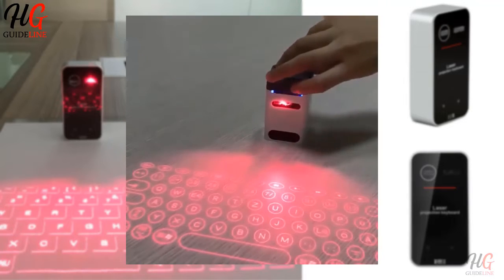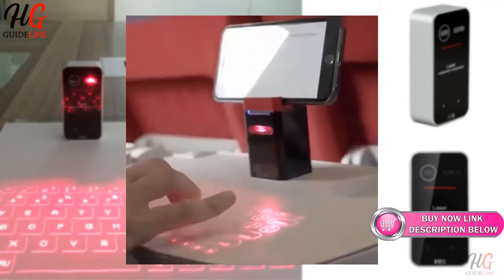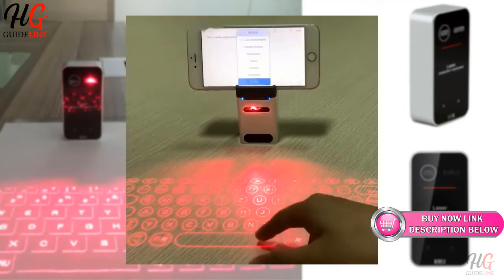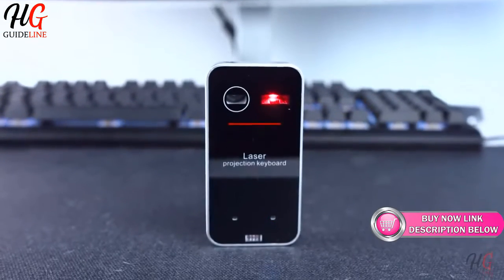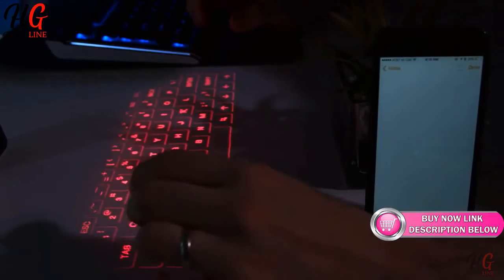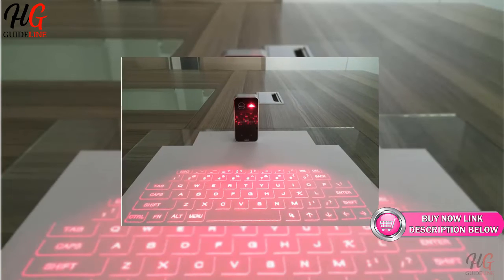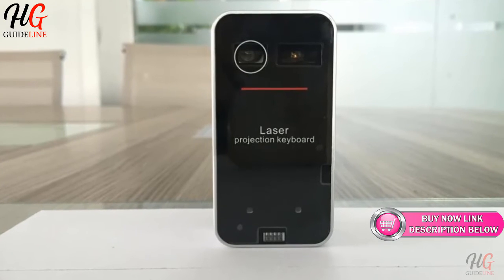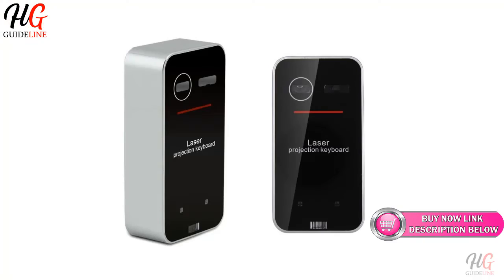Keyless Pro Virtual Keyboard | FREE Shipping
Keyless Pro Virtual Keyboard

The future of keyboards has arrived thanks to Keyless PRO
Turn any surface into a keyboard projecting from your smart device with ease
KEY POINTS
Easy to set up
Adjustable brightness of the keyboard
Incredibly convenient and portable
It Works Anywhere
There is no way you are going to take your regular keyboard everywhere you go, and laptops can be inconvenient sometimes. When on a train or in a cafe, the easiest thing to do is to use your phone.

Other Keyword:
keyless pro review,keyless pro price,keyless pro amazon,keyless pro virtual keyboard,hyperx alloy fps pro review,hyperx alloy fps pro keycaps,hyperx alloy fps pro rgb,hyperx alloy fps elite,hyperx alloy fps pro reddit,hyperx fps pro mouse,keyless security lock,keyless1 master key,real keyless security lock,keyless360 lock,keyless 1 manager key,keylessh3hasp,Keyless PRO Review: Best Portable Bluetooth Virtual Laser,Keyless Pro Reviews,Keyless PRO Review,Keyless Pro - A Laser Keyboard,KeyLess Pro Review: Best Virtual Lased Keyboard,Digital Keyboard Keyless pro 2020,Keyless PRO Review: Best Portable Bluetooth,Keyless Pro laser keyboard,Keyless Pro reviews,Keyless Pro virtual keyboard,Keyless Pro price,Keyless Pro uk,Laser Keyboard?! (with typing test),Top 3 TKL (Tenkeyless) Keyboards for Gaming & Office Work,A Keyboard Made Of Glass? Laser Keyboards – Do they REALLY shoot first? Gamer's Dream - Logitech G Pro TKL Keyboard Review! logitech g pro keyboard sound test,75% keyboard,tkl keyboard under 50,massdrop ctrl,razer tkl keyboard,laser keyboard unboxing,glass keyboard,laser keyboard telugu,iron man mark 46 bluetooth speaker,laser keyboard official video,best laser keyboard,laser keyboard under 500,